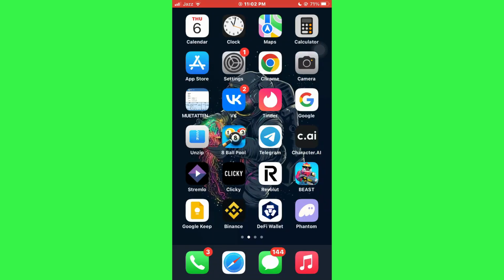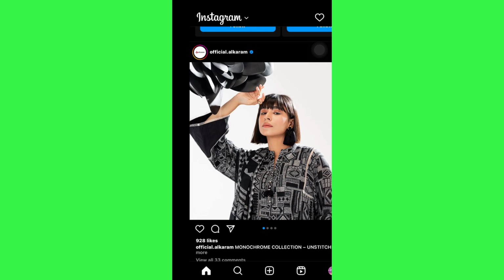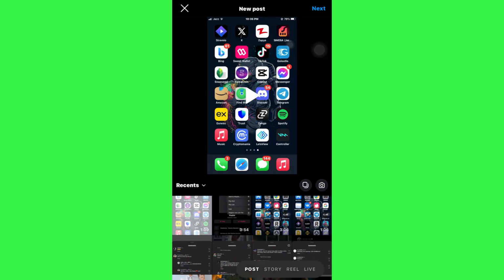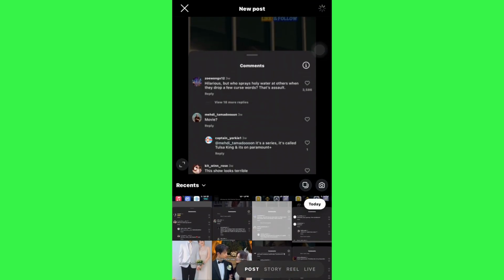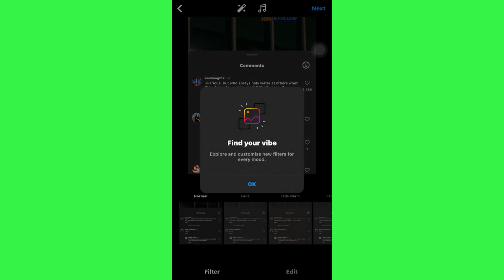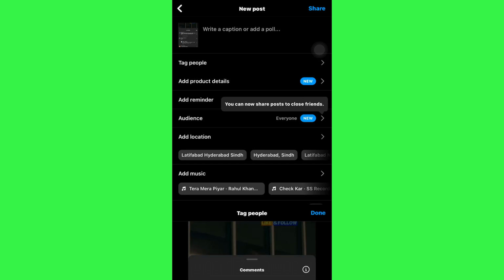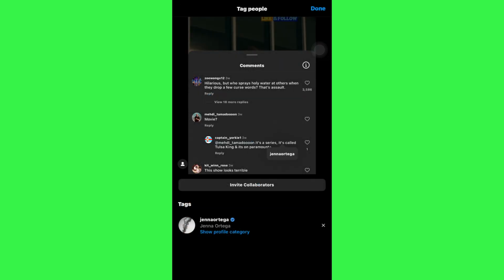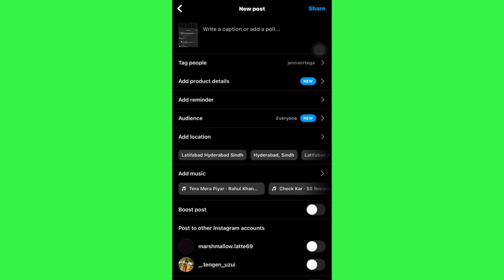How To Tag People On Instagram Post | Tutorial (2025)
In this tutorial video, I'll show you how to easily tag people on your Instagram posts and photos. Learn how to tag someone on Instagram post and make your content more engaging with just a few simple steps. Don't miss out on this essential feature for connecting with friends and followers on the platform!